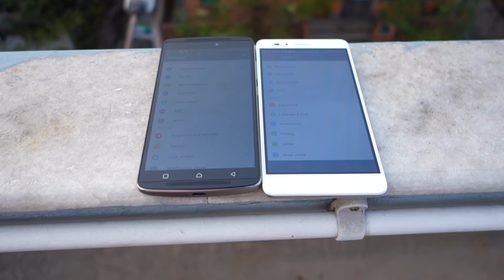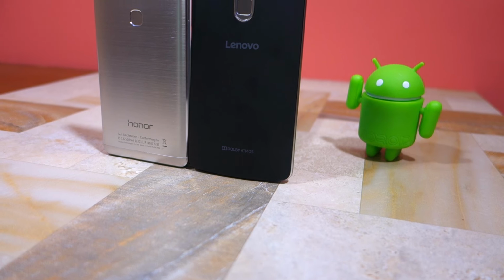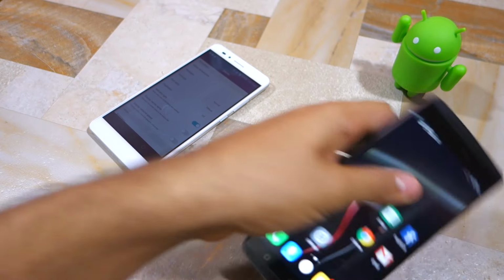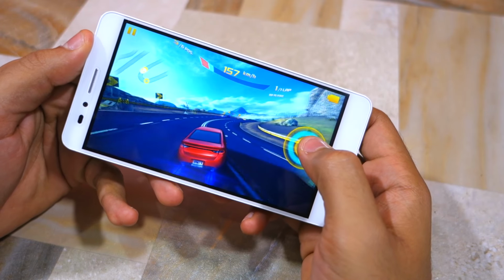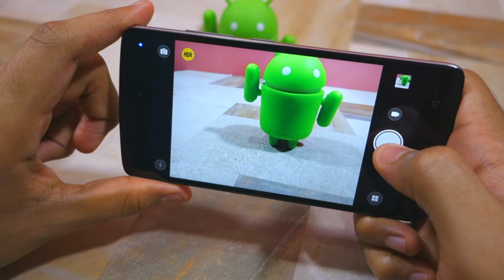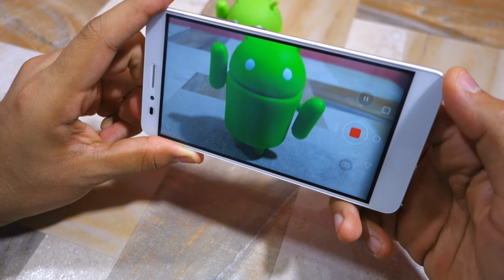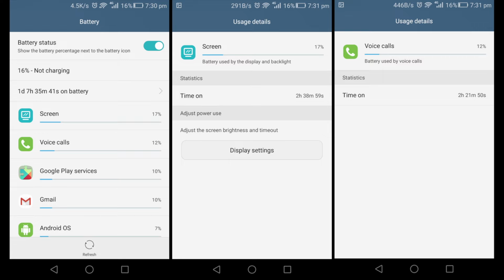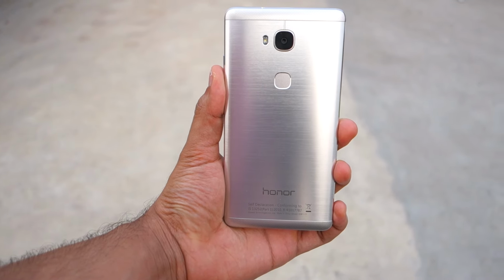Lenovo Vibe K4 Note vs. Honor 5X Comparison: Performance, Camera, Display, Design,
Check out our detailed comparison of the Honor 5X and the Lenovo Vibe K4 Note to find which one is better.